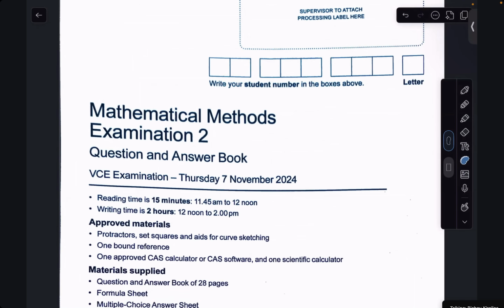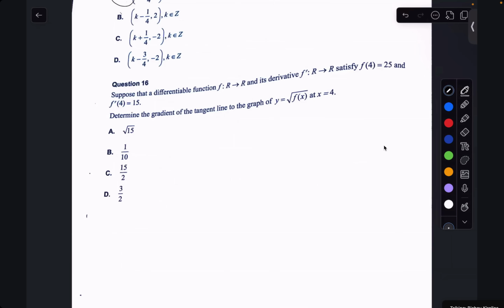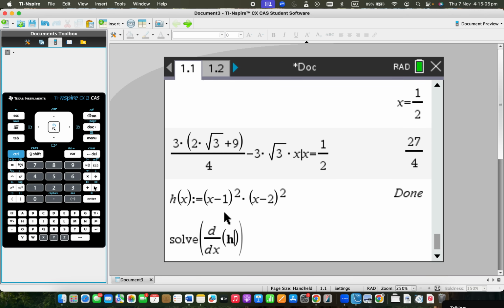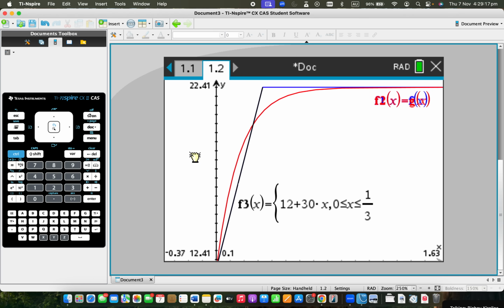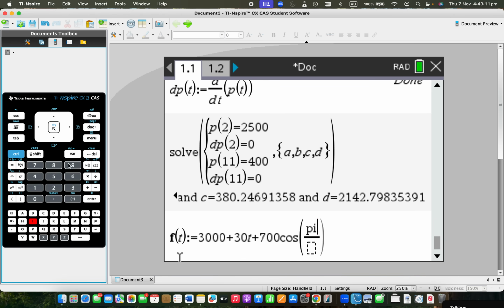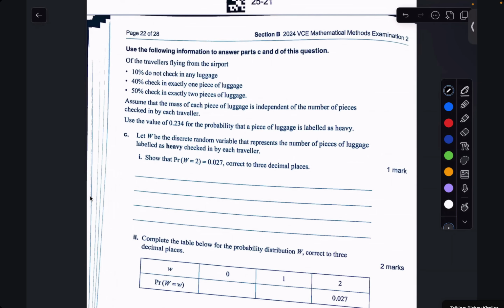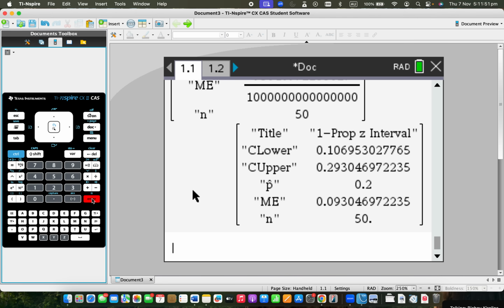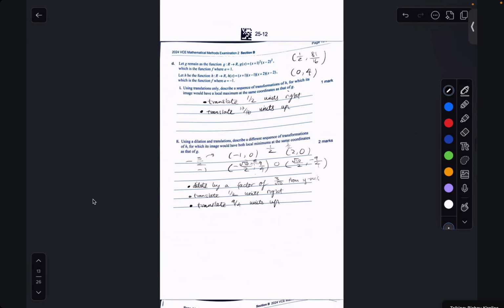2024 VCE Methods Exam 2 Suggested Solutions!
Hey everyone! Here is my attempt at the 2024 VCE Methods Exam 2!

Overall, I think it was a decent exam just a little bit time consuming in some areas.

I also offer VCE Methods and Specialist Maths tutoring.